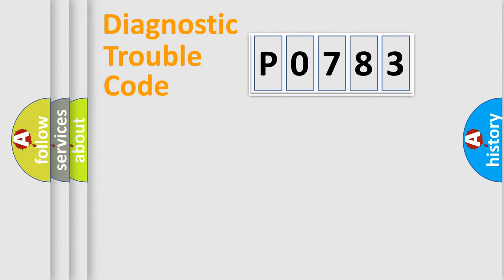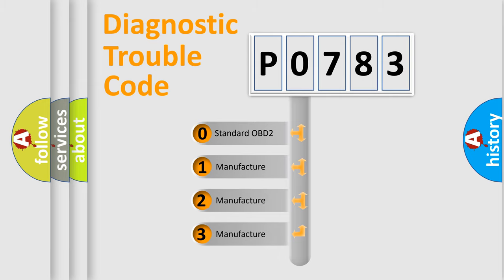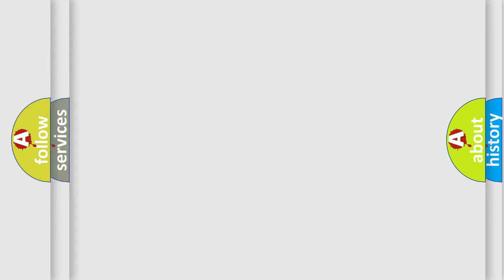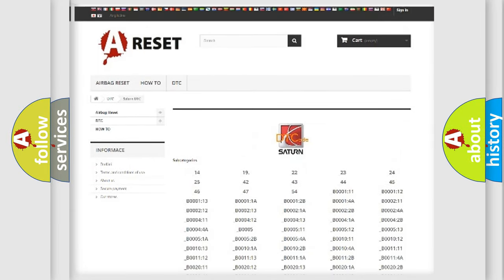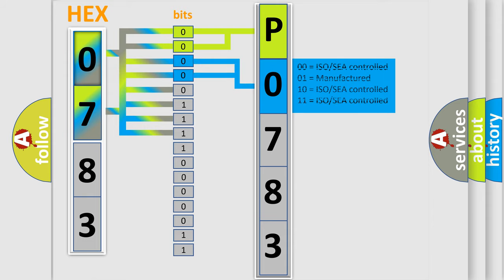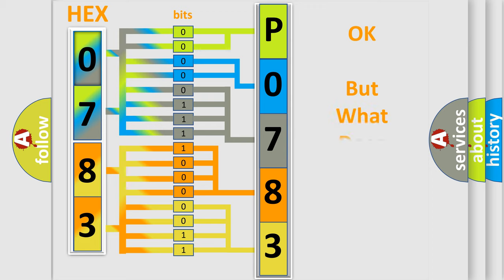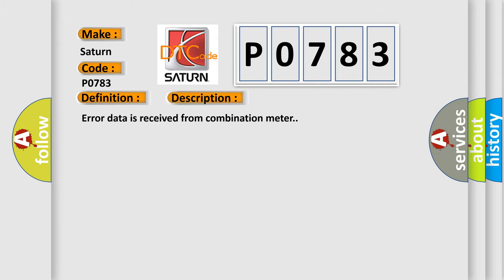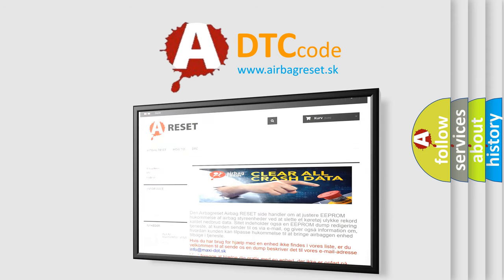DTC Saturn P0783 Short Explanation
Contents:
0:21 Basic DTC analysis according to OBD2 protocol standard.
1:48 Insight into programming
2:58 A diagnostically understandable description of the Diagnostic Trouble Code
3:05 Basic error definition

Make:
Saturn
Code:
P0783
Definition:
CAN-LS Meter Unit Data Abnormal
Description:
Error data is received from combination meter.
Cause:
Defective combination meter.Wiring harness used for low speed CAN communciations needs repair.Poor contact in connector terminals.